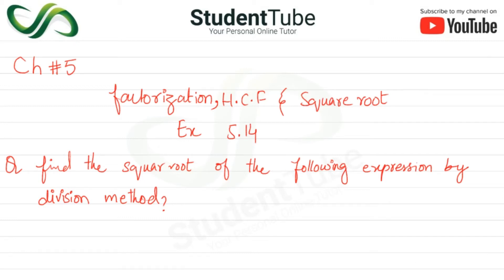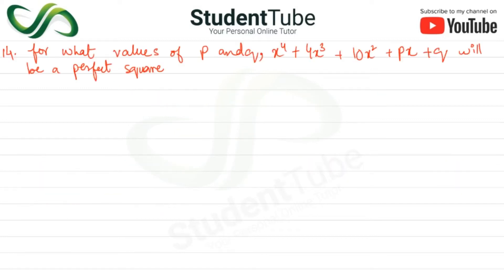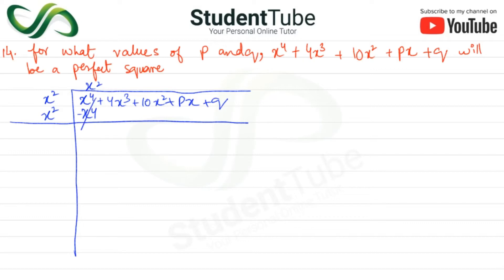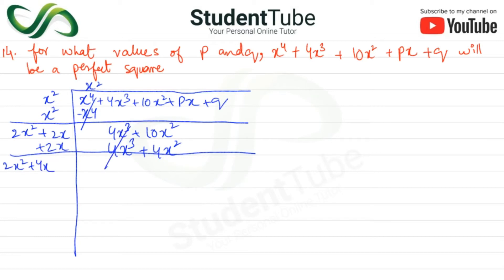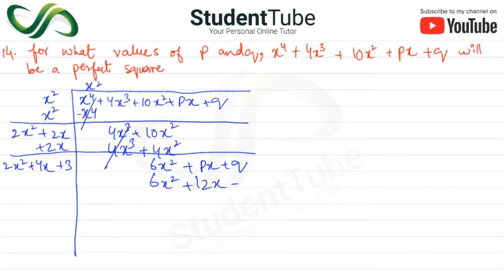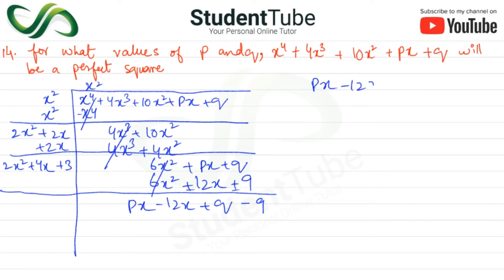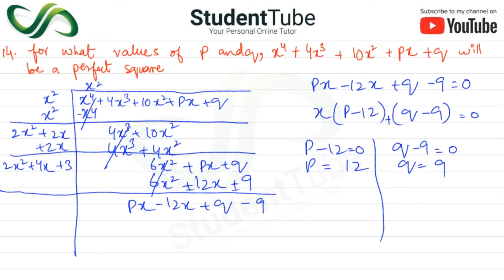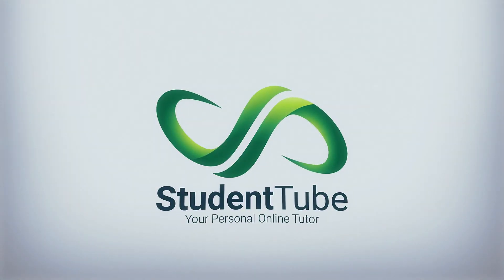Chapter 5 - Exercise 5.14 - Q 14 Solution (Class 9 & 10 Maths - Sindh Board Education)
Today's student tube lecture is about the chapter 5 - Exercise 5.14 - Q 14 Solution (Class 9 & 10 Maths - Sindh Board Education)

and

detail.